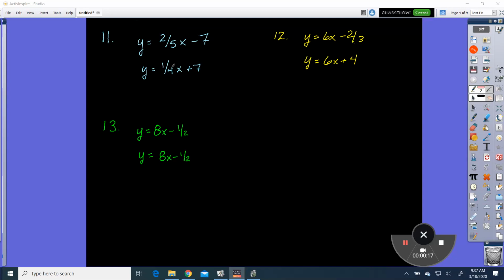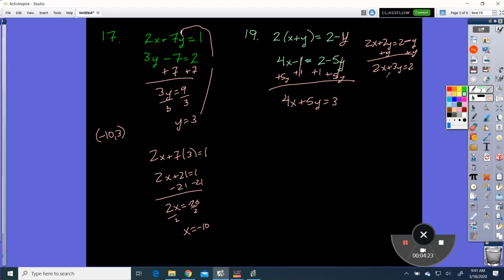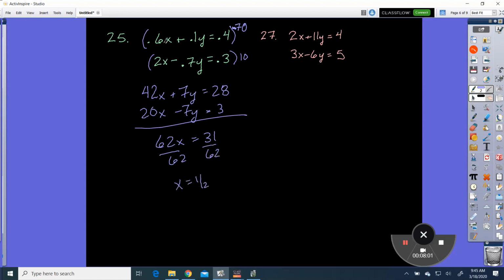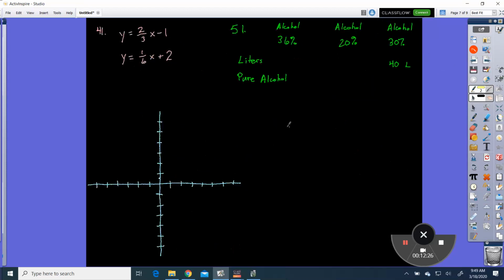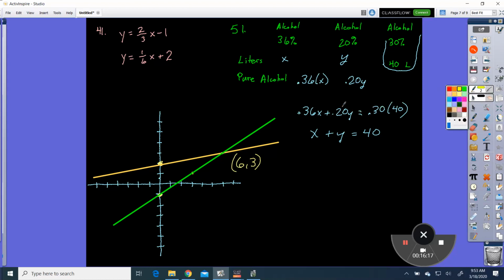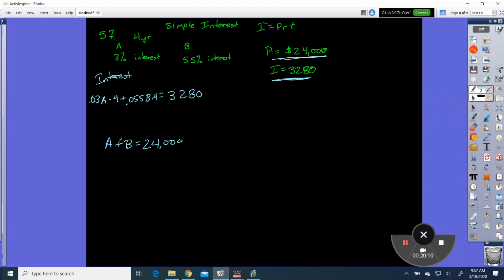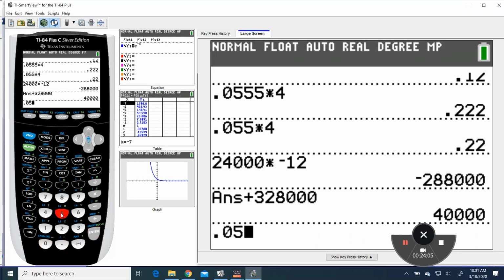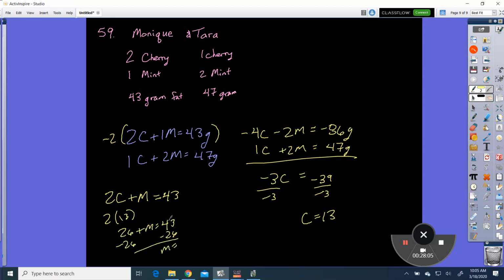College alg ch 5 1 worked out homework problems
This has worked out solutions to homework problems from Ch5 section 1